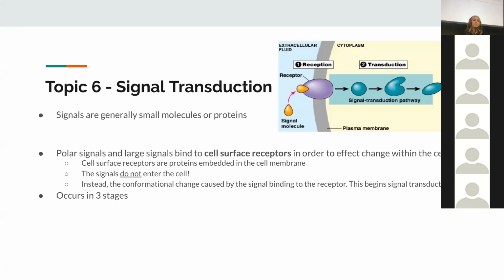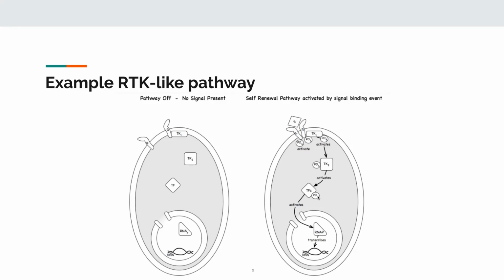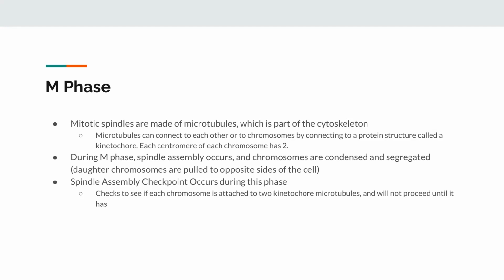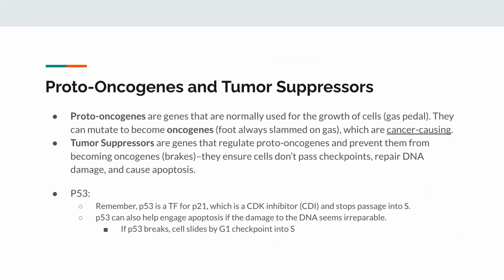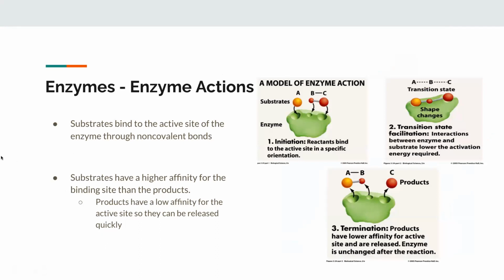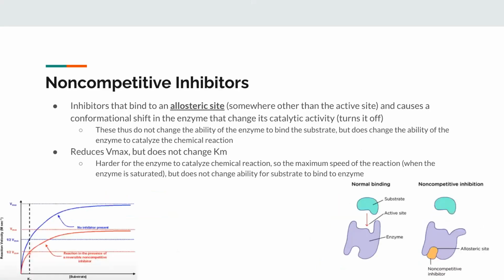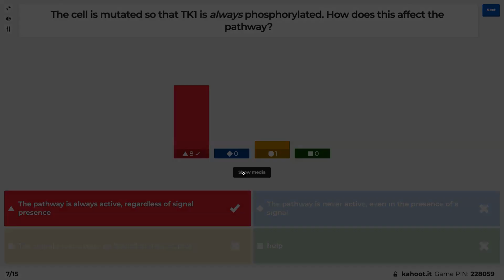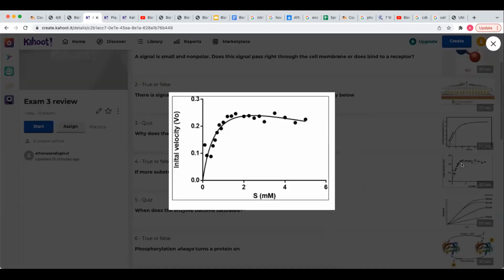Bio151 Exam 3 Review